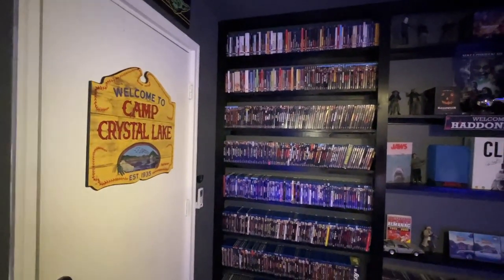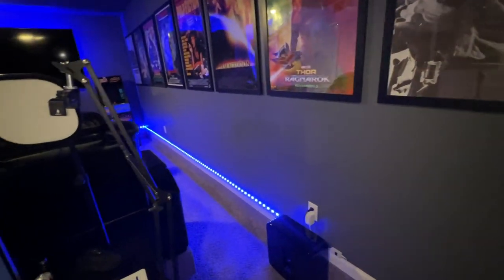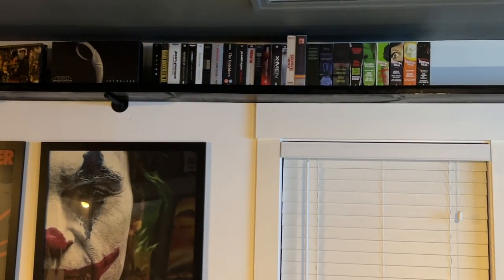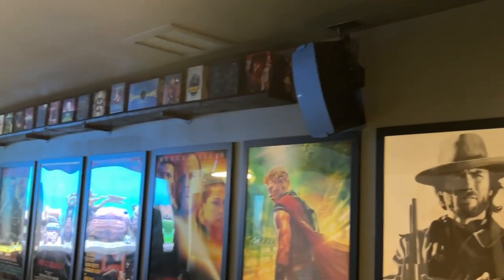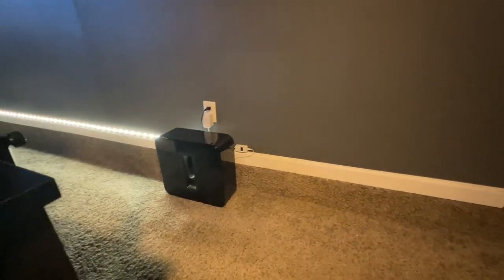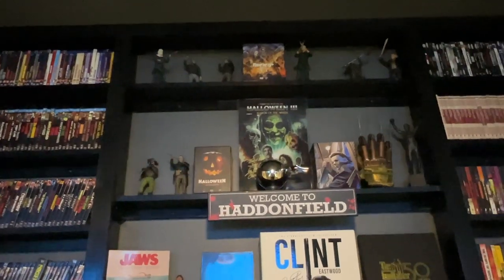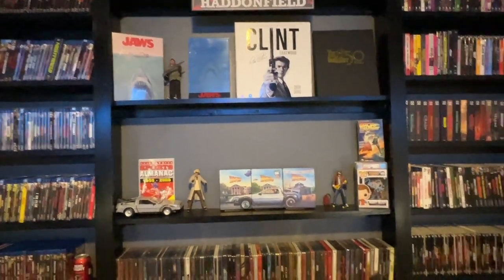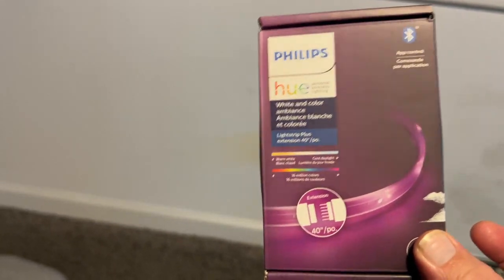Movie Room Update (New Shelves)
Built some new movie shelves.  Glad to have the extra space.  Check out the video and see the shelves being set up and a look at the updated movie dungeon.  Also give some info about my Phillips Hue light set up and future plans.